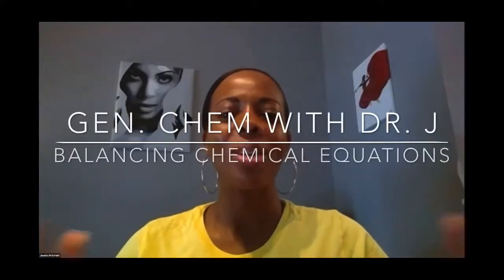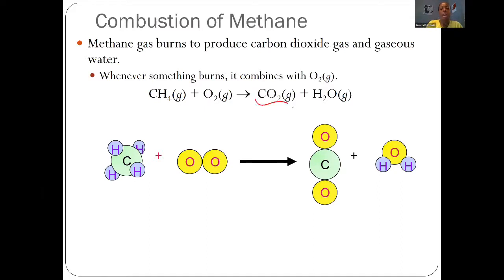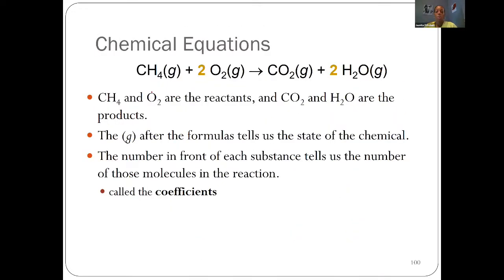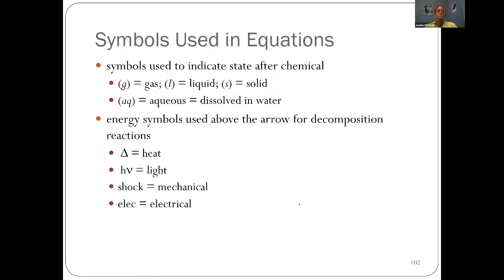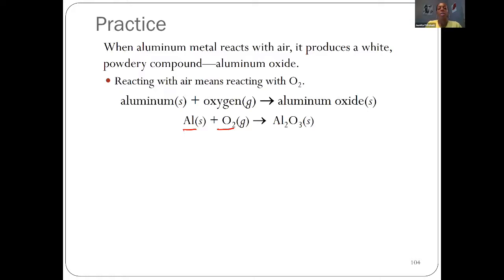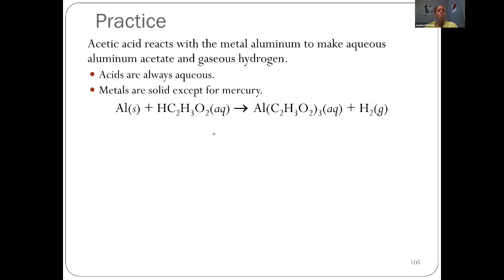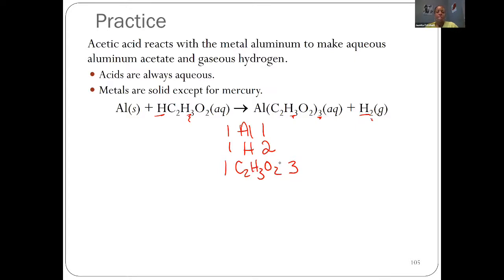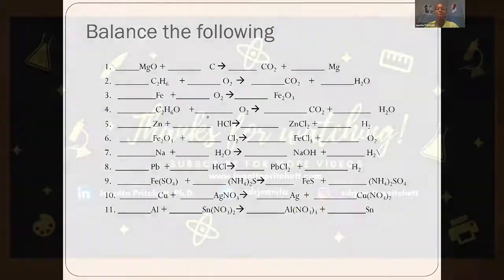Balancing Chemical Equations | Gen. Chem with Dr. J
This video covers how to balance chemical equations. Practice problems are also provided at the end.